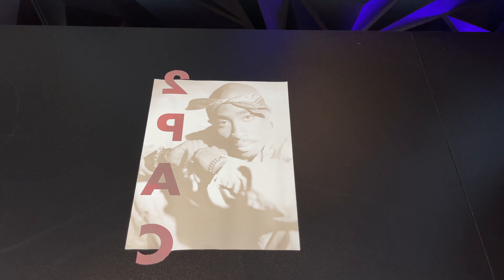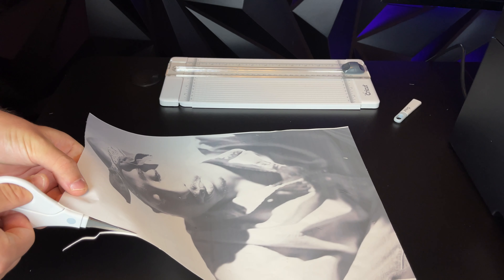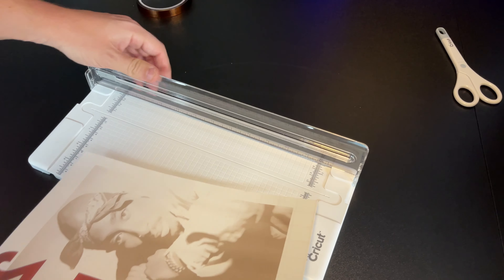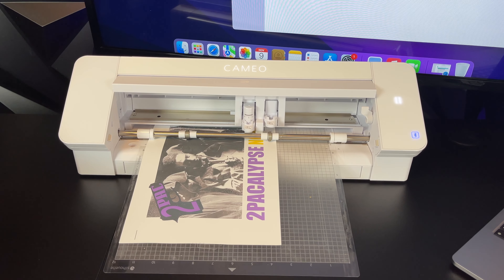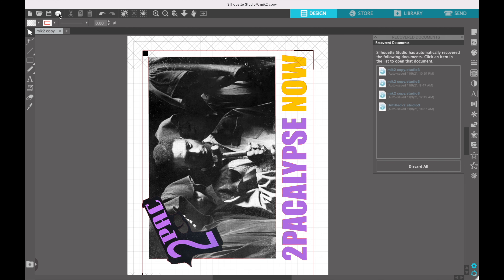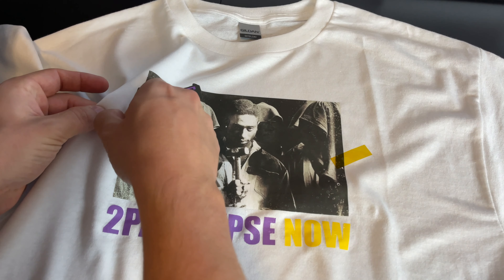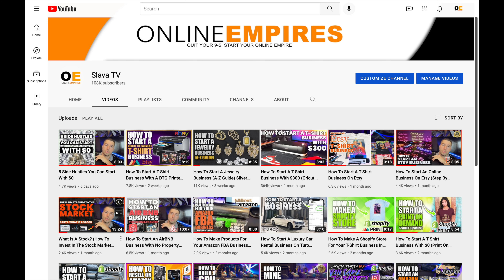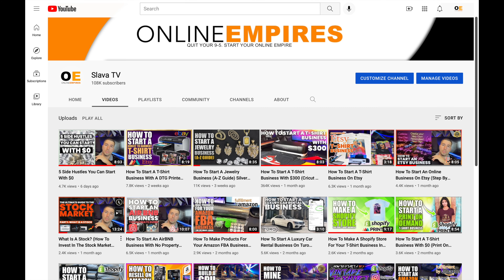How To Start A T-Shirt Business At Home With $500 (Heat Transfer Sheets, Heat Press, Print And Cut)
In this video we will talk about how to make t shirts at home and how to start a t-shirt business at home with under $500.

Printer (price went up since making of this video)
Heat Press
Heat Transfer Paper White 11x17
Heat Transfer Paper Black

INSANE deals on Wix, Mailchimp, Canva Pro, Vistaprint, Fiverr, .Store Domain Name & many more: